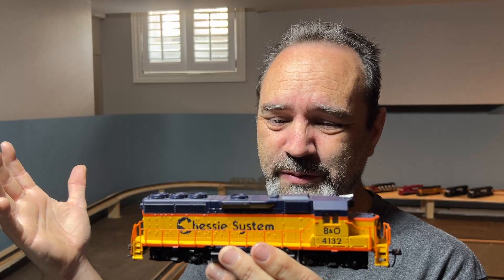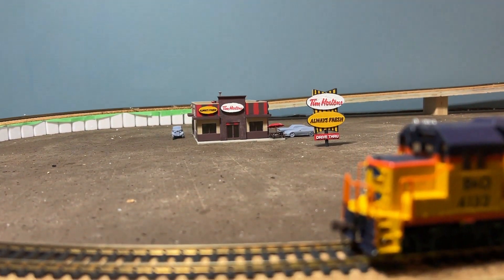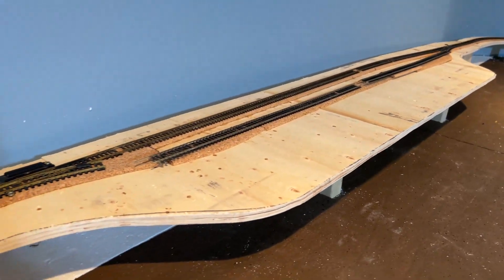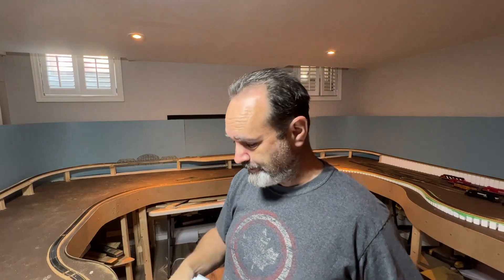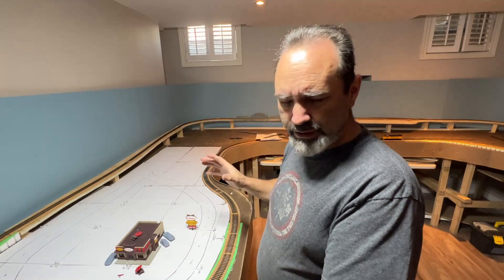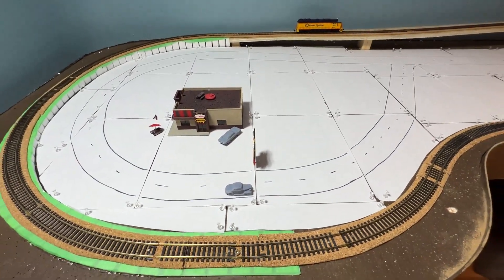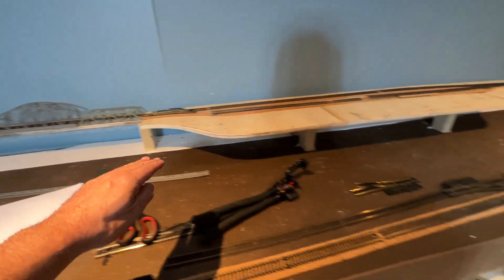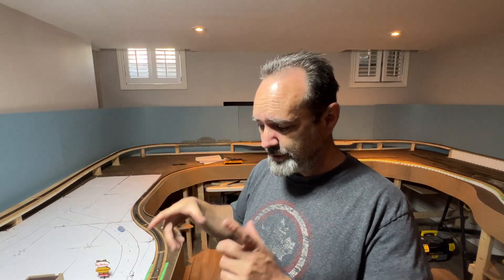Balancing Track V Scenery On My New HO Scale Model Railway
I have updated my track plans yet again. I'm reducing the amount of track, but adding another fun element to keep everyone amused.